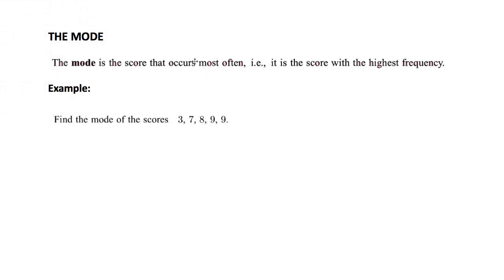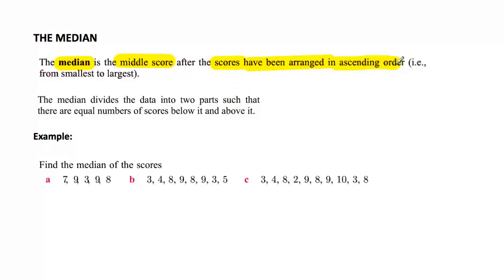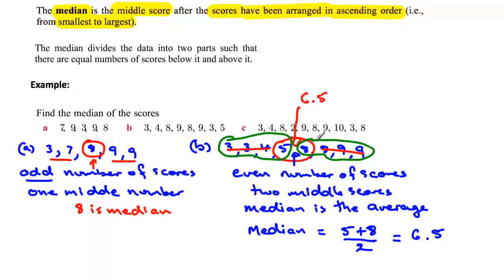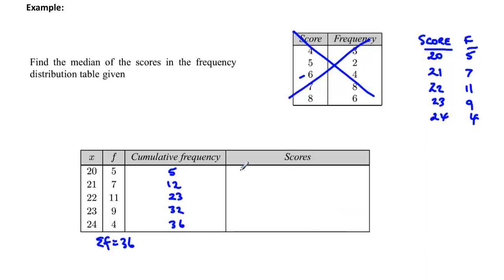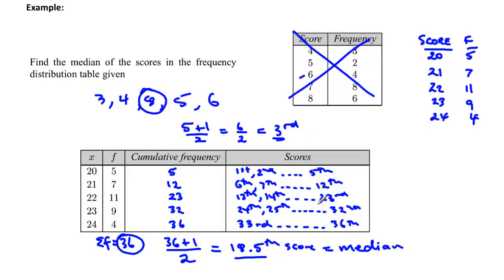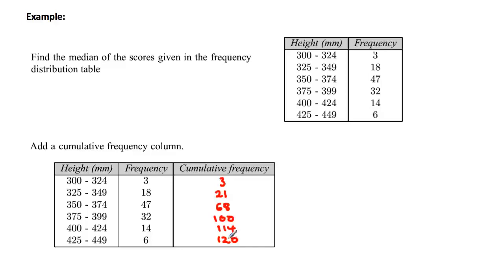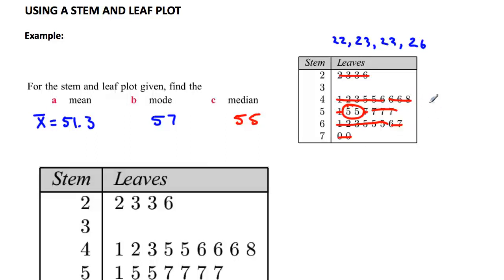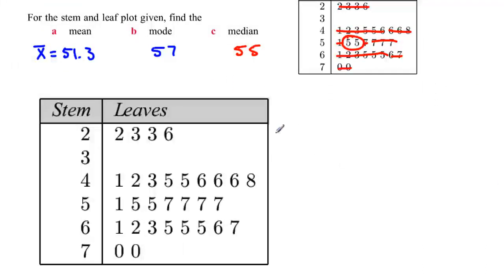Lesson 3 Mode Median Stem-and-Leaf Plots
Calculating Mode and Median using frequency distribution tables and stem-and-leaf plots